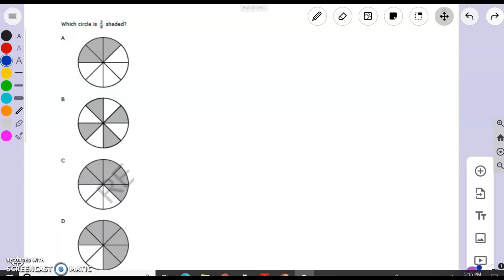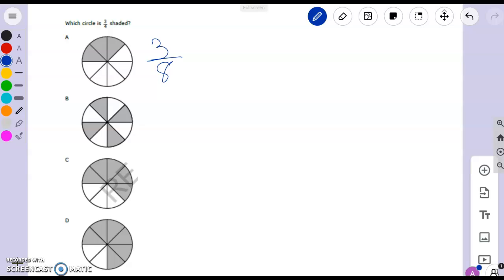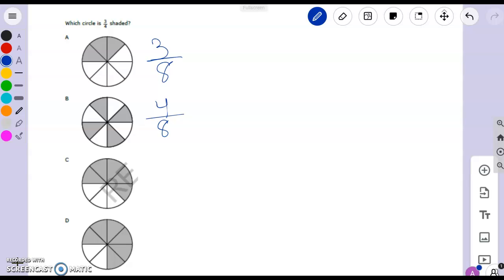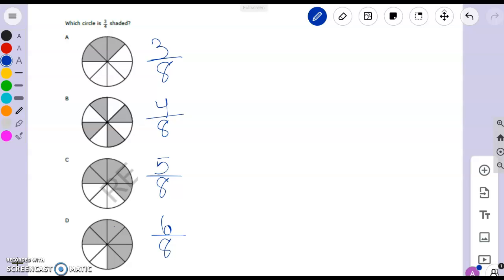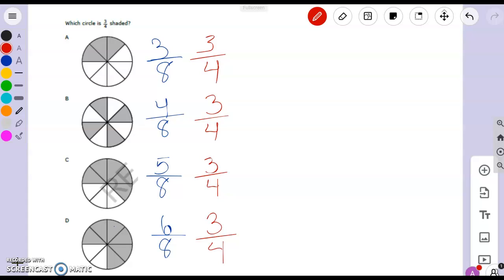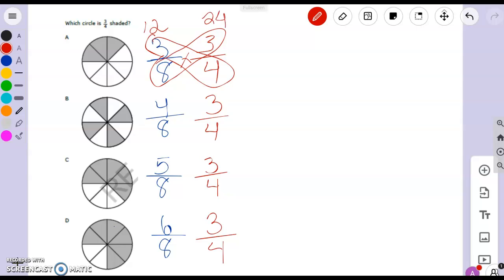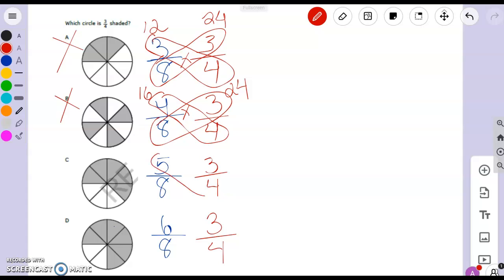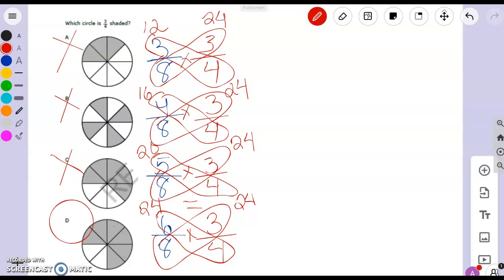Finding Equivalant Fractions Using The Butterfly Method